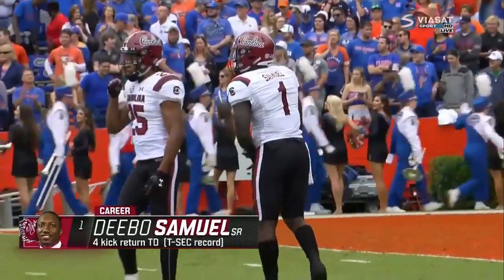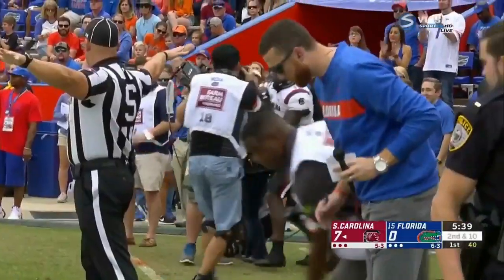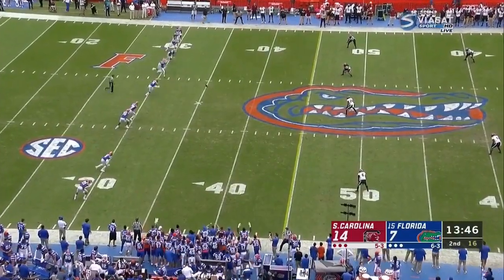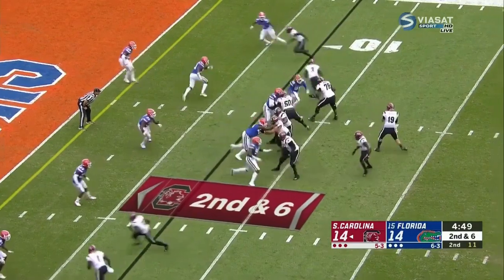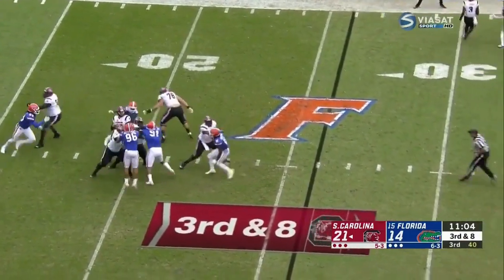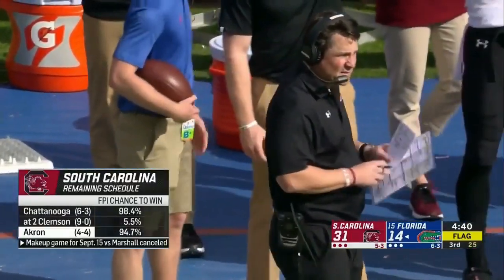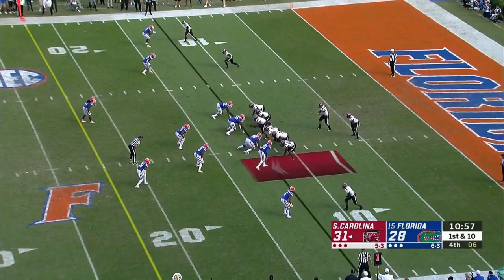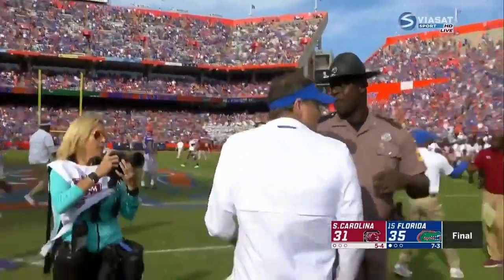South Carolina Vs #15 Florida (November 10th 2018)